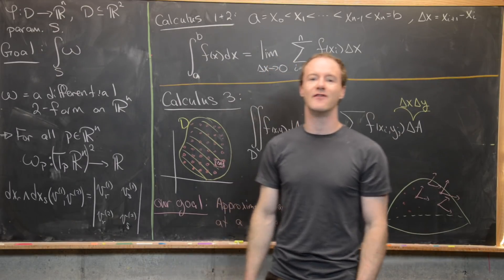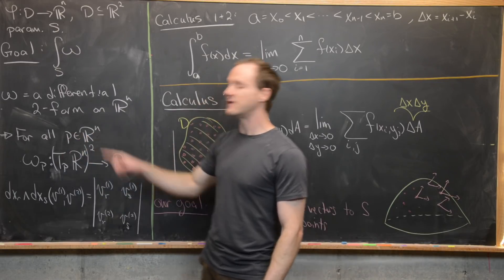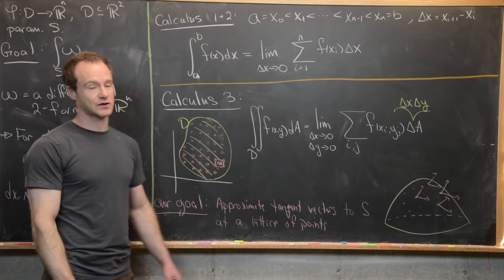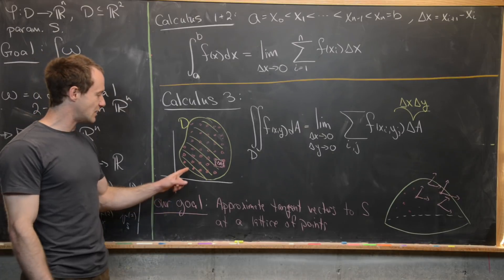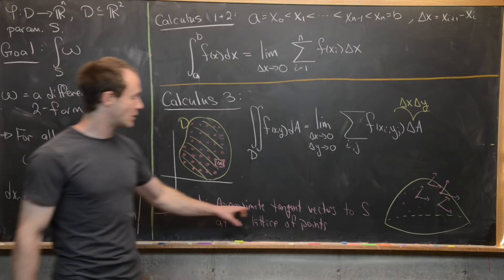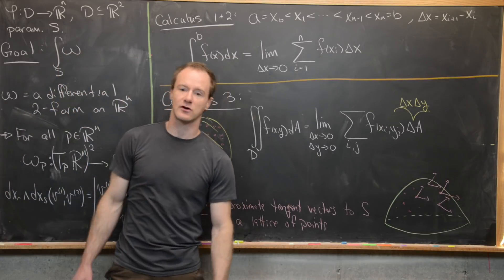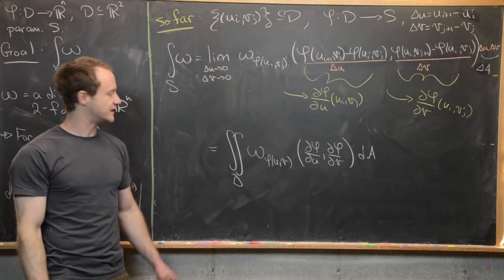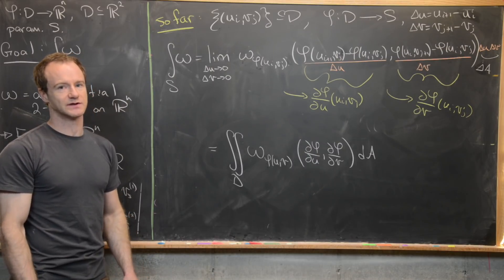Differential Forms | Integrating 2-forms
We motivate the definition of the integral of a 2-form over a surface.

Differential Forms: